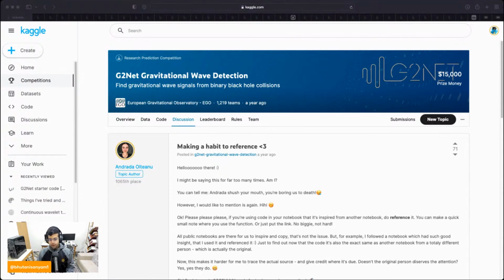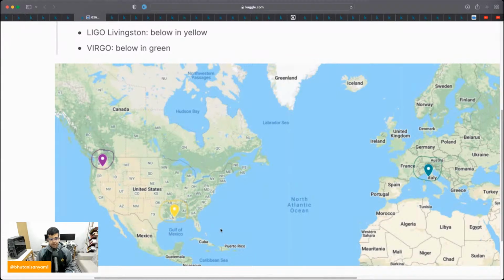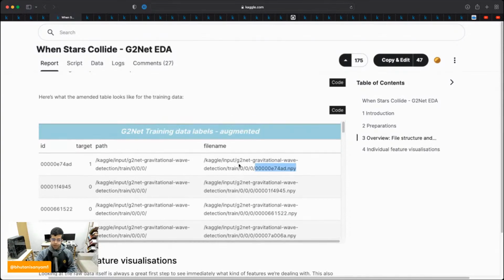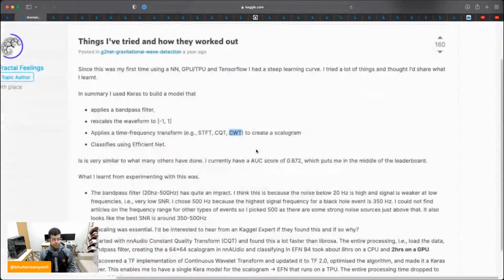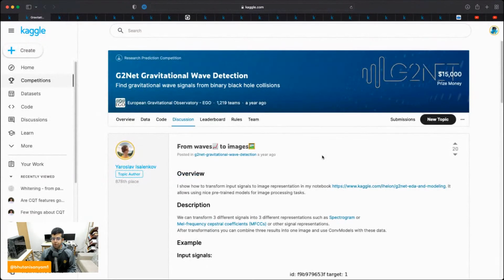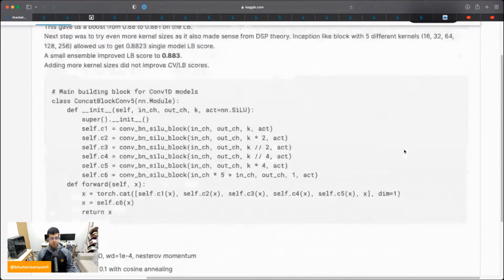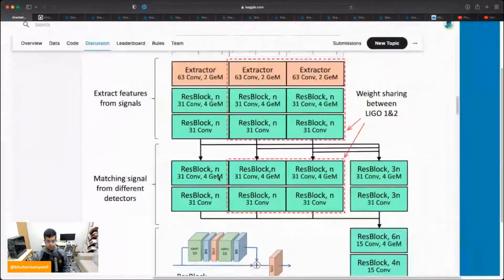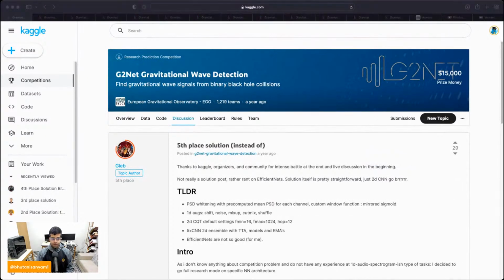G2Net - Gravitation Wave Detection | Understanding Top Kaggle Solutions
In this weekly livestream, Sanyam Bhutani will be going through old Kaggle competitions to understand insights from top solutions

This week we are going through the (older) G2Net: Gravitational Wave Detection Competition from 2021 which might be helpful for the currently ongoing competition